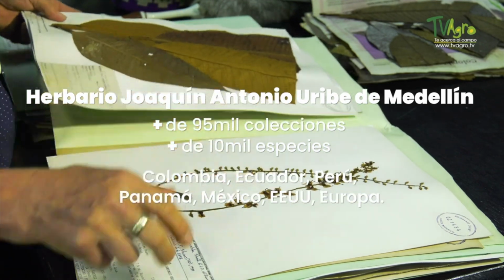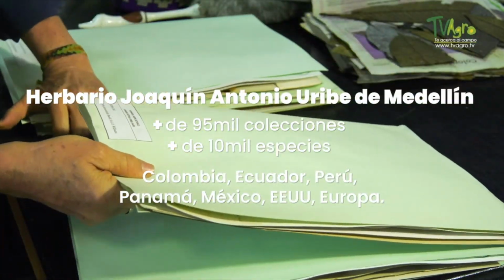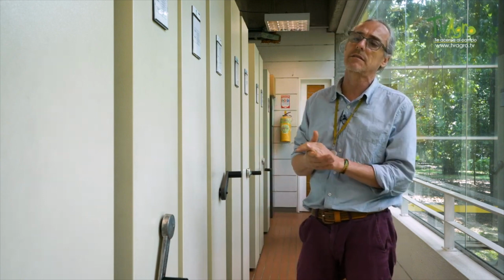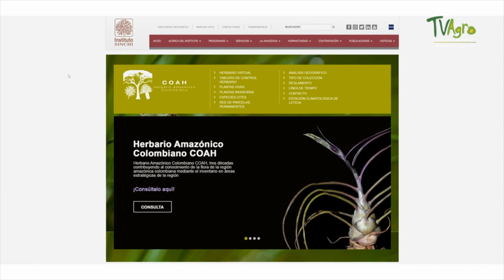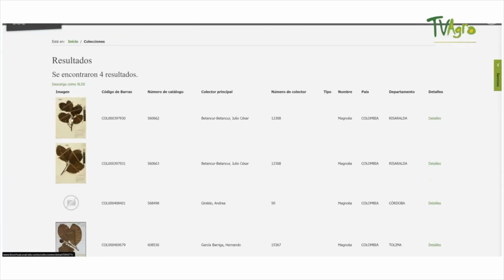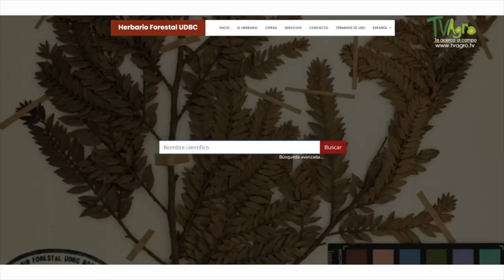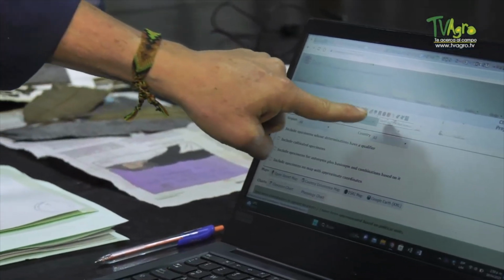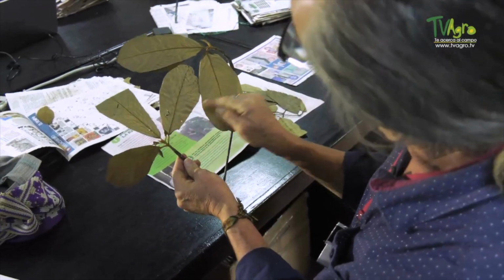The herbarium and its biological information